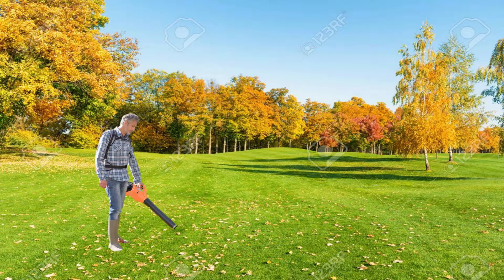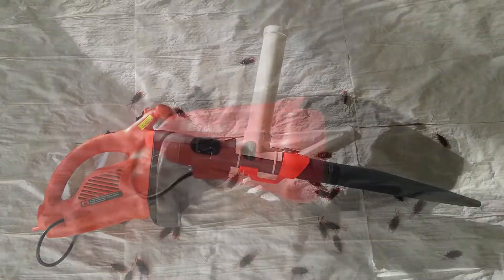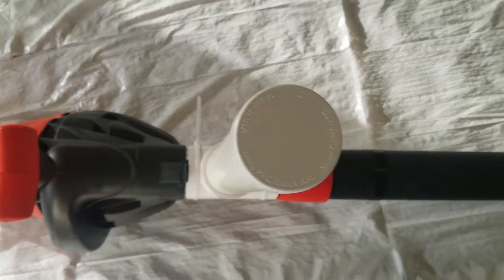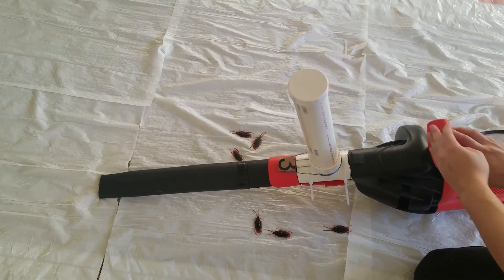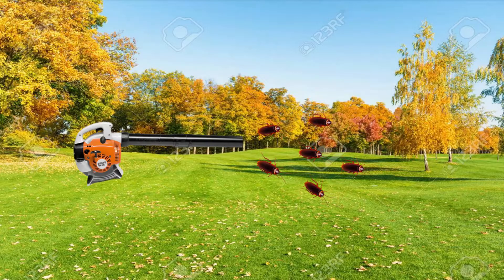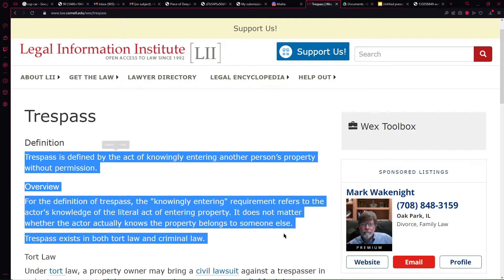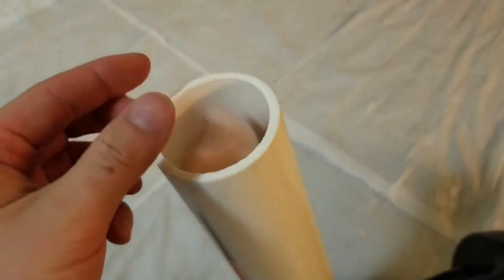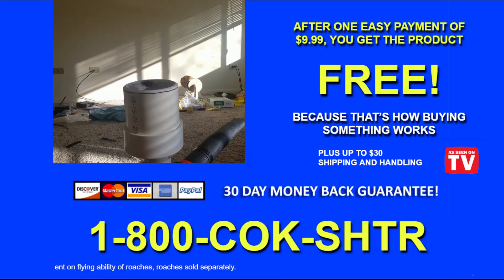I made a machine to launch cockroaches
Terroizing your neighbors with roaches

Imagine this: Its autumn time, and you are blowing leaves out of your yard; not something you wanted to spend you Saturday afternoon doing, but you live in
suburban United States and the darn homeowners association won't shut up about it until you do. Its damp and cold and miserable and just when you thought
it couldn't get worse, some neighbor or member of the local religious organization that for some reason still has missionaries decided to pull up and talk
to you, forcing you to stop what you are doing and lengthening the time you spend outside.

don't you wish there was a easy way to make them go away?
Well here it is! the roach launcher leaf blower upgrade!
Unlike an ordinary leaf blower that is only effective to around 10 feet or so, engaging the slide of this contraption allows you to unleash a spray of
 roaches over 30 feet, stopping conversations before they even have a chance to begin!
When the annoying personnel retreats, simply release the slide and resume your leaf blowing.

Reloading is as easy as pop, pour, and press!

Why cockroaches you ask?
because the people who like them and people who like to bother you almost never overlap, making them universally effective! Their repulsive yet harmless nature
also makes sure you won't be hurt in the process. Plus, they are a tropical insect, so any roaches you do shoot out will freeze to death overnight and
won't pose future problems

What if they call the police?
You are shooting cockroaches, not only does the 911 operator have hundreds of more important things to care about; but also when the cops do arrive, the evidence
will be long gone! Not to mention they were trespassing on your land to begin with, so you have the legal upper hand

Will this fit my leaf blower?
Of course it does! you can attach this contraption to any leafblower using the included zip ties.

Can this thing shoot other objects?
Of course it can! pretty much anything that slides into the ammo tube can be launched, including but not limited to:
Other insects, spiders, small rodents, pebbles, and even snowballs!

How can I get one?
For just one easy payment of $9.99, you can get your very own roach launcher for free!

Seller does not take responsibility for any damages caused by roaches. make sure to secure the top cap or else the roaches will shoot out the top. doing this probably voids any warranty on the leaf blower. range dependent on flying ability of roaches, roaches sold separately.

Thanks to Charlie (Moist man Critikal) for the clip and corporate America for the music.